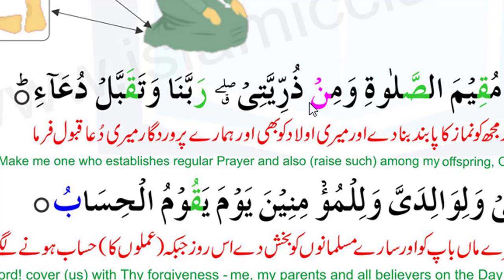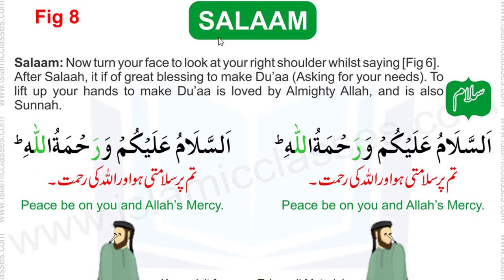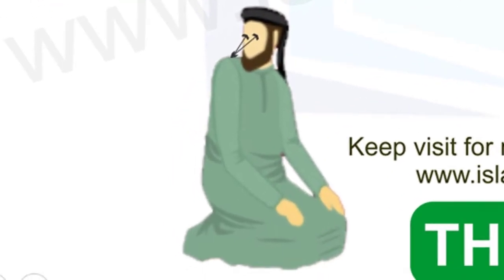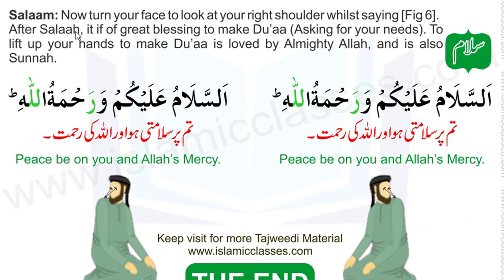How to Pray Namaz for Men Step by Step with Tajweed in English (Part 11)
How to pray namaz (Salah) for men with picture step by step with tajweed rules (part 11) in Urdu/English. You can learn " How to perform Prayer for men in English. Tajweed Rules, how to pray namaz for female in English. How to pray namaz in Islam, How to pray namaz sunni step by step pdf. how to learn namaz step by step in pdf.

We are going to start Online Quran Learning Courses with Sifaat al Huruf in English. If you would like to start Free Online Quran Classes with Tajweed so here are Online Quran Reading Video's for you. We provide Online Quran Classes for kids, adults, sisters, brothers.

If you would like to start Quran Lessons with Tajweed Rules in Urdu/Hindi/English so please watch our Online Quran Courses and Islamic Classes live on youtube in Urdu/Hindi.